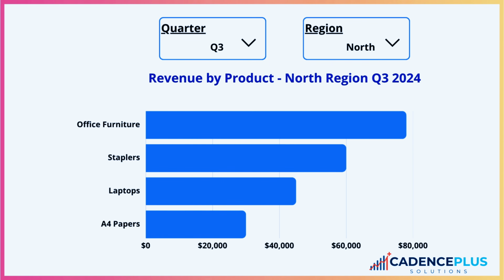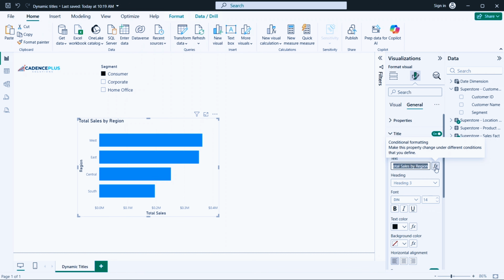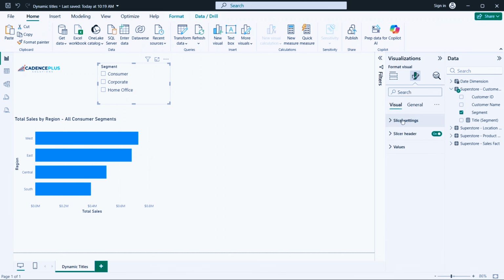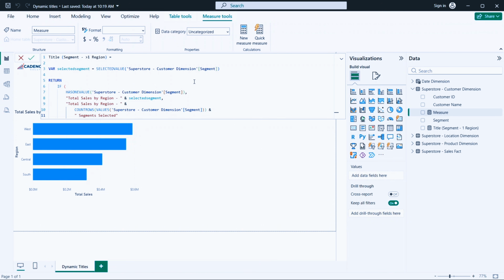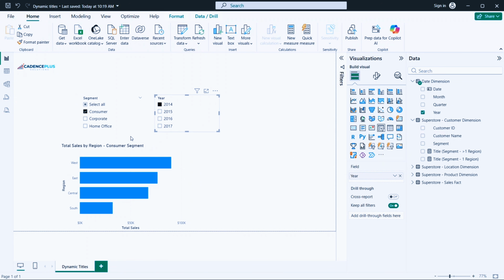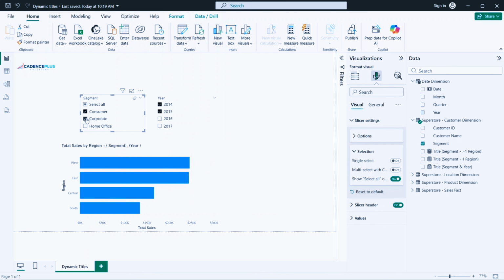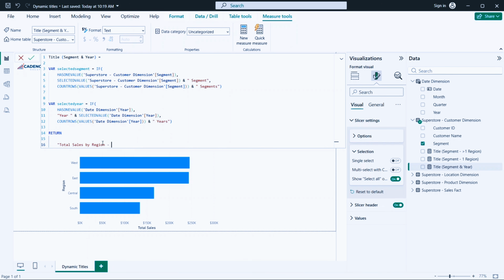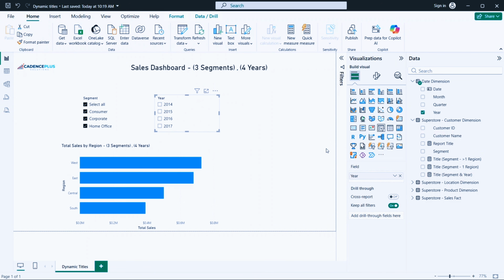Dynamic Titles in Power BI Explained | Make Your Dashboards Smarter & More Interactive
In this Power BI tutorial, you’ll learn how to create dynamic titles that automatically update based on filters, slicers, and user selections.
You’ll learn to build cleaner, more interactive Power BI reports that communicate insights clearly to users.

This is a must-know feature for anyone serious about Power BI dashboard design and user experience.

Timeline
0:00 Introduction
2:07 One Field, One Filter Selection: Creating a Dynamic Title in Power BI
3:54 One Field, Multiple Filter Selections: Creating a Dynamic Title in Power BI
6:59 Two Fields, Multiple Slicer Selections: Creating a Dynamic Title in Power BI
13:31 Dynamic Report Page Title in Power BI

This video is perfect for:
Data analysts
BI developers
Dashboard designers
Anyone building interactive reports